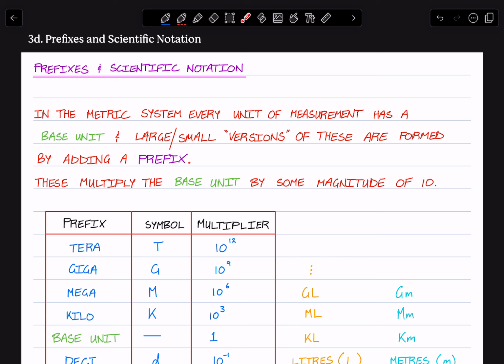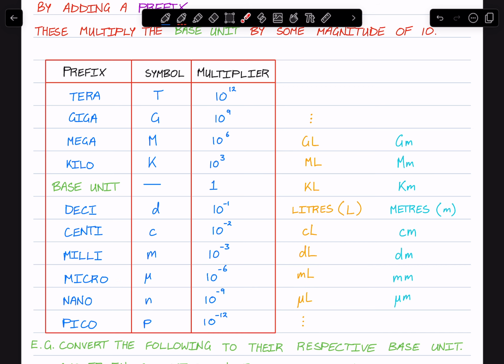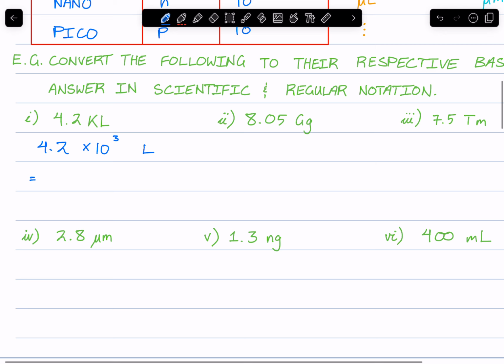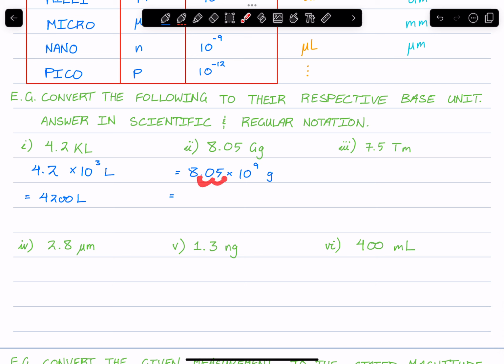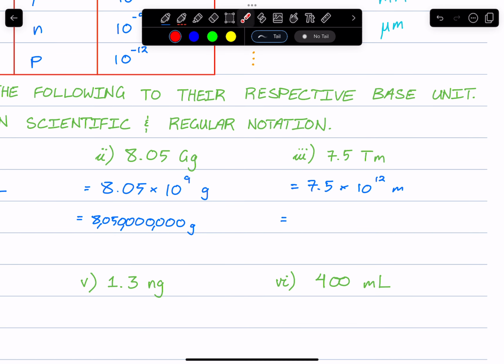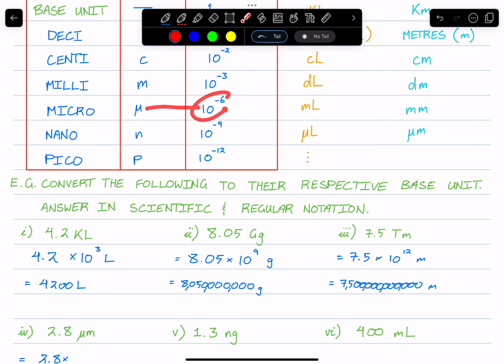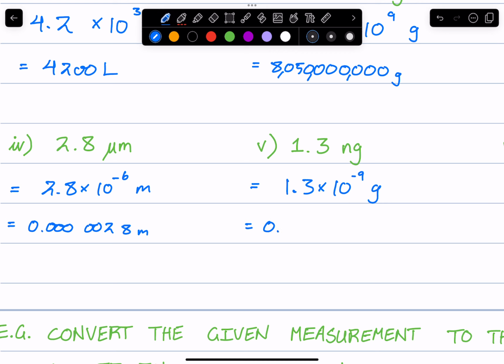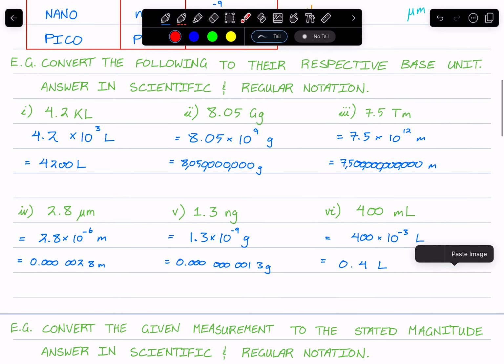Prefixes and Scientific Notation 1